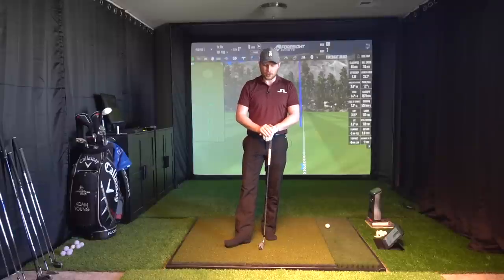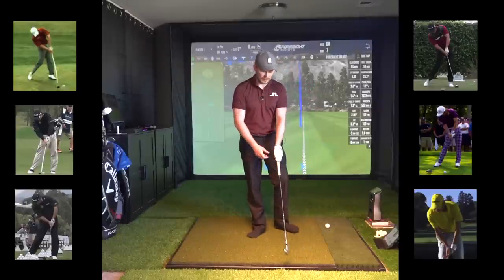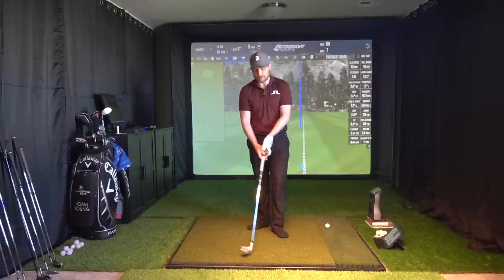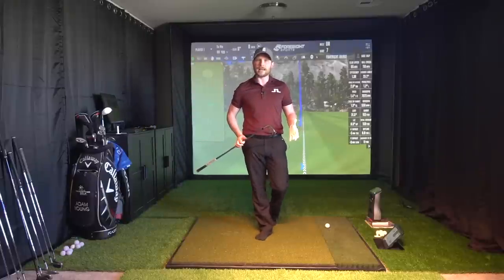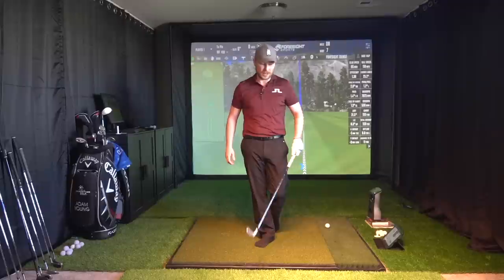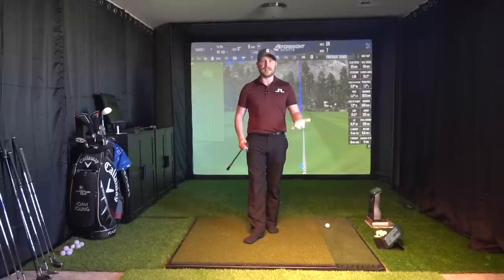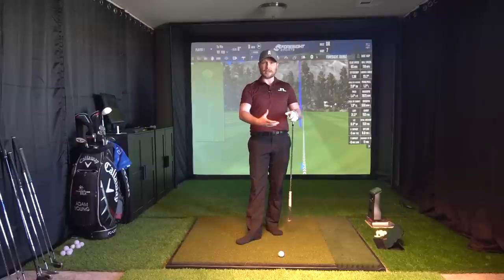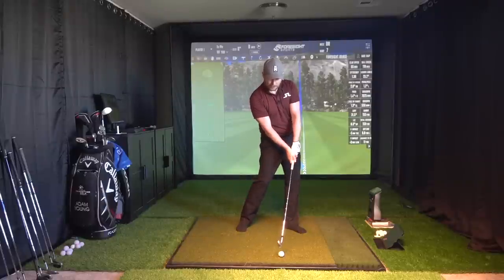How To Keep Your Left Arm Straight In Golf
This video explores some of the more advanced (or less talked-about) aspects of keeping the left arm straight in the golf swing.

We look at the difference between how the pros do it vs how amateurs try to do it, as well as how obsessed we should (or shouldn't) be over it.